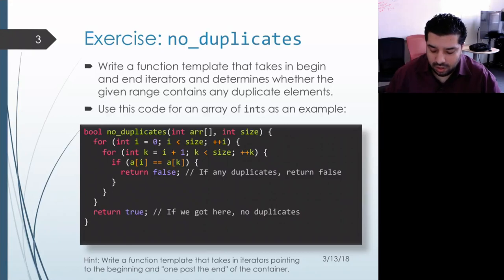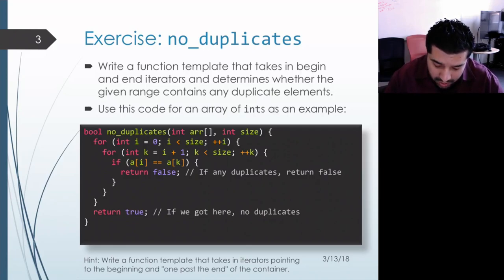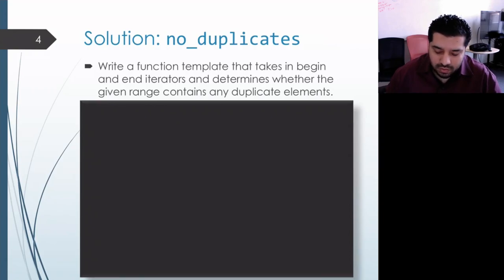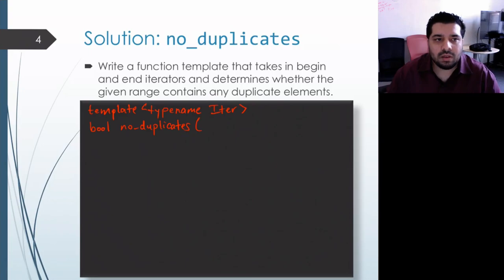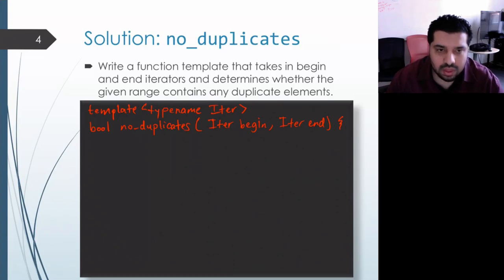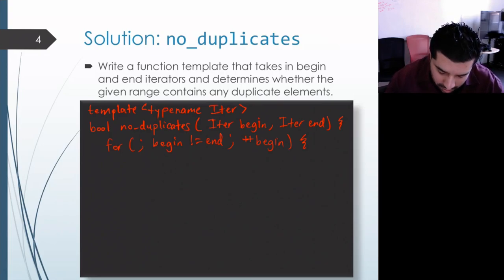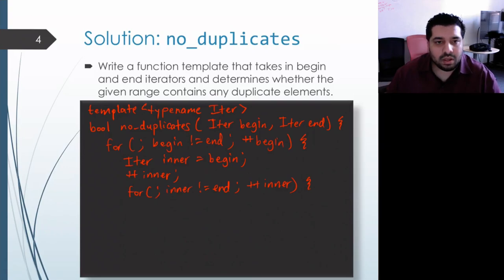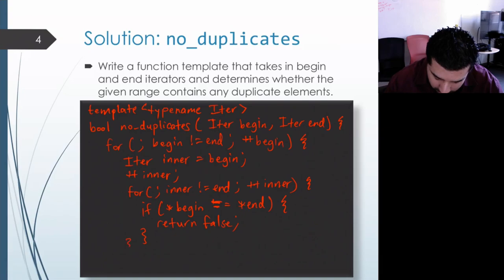EECS 280: Lecture 18 Exercise 1: no_duplicates